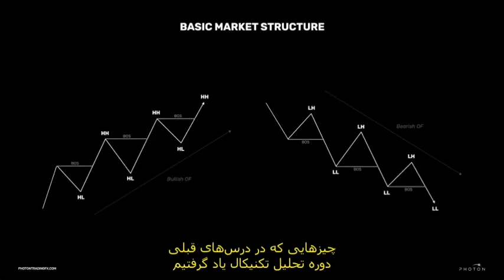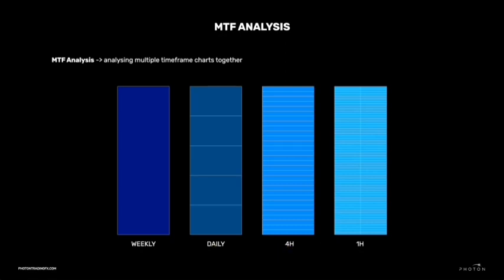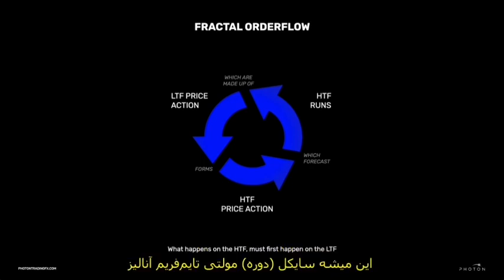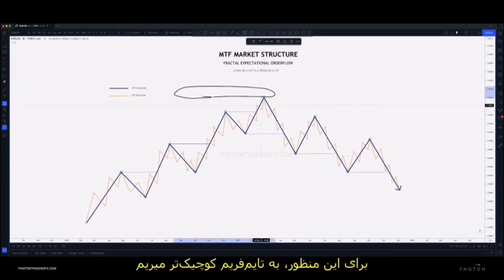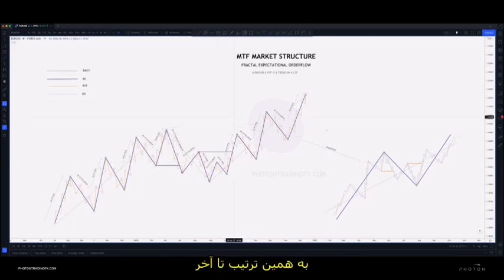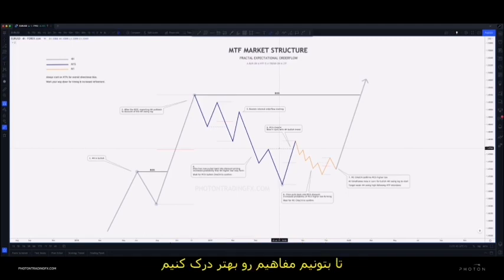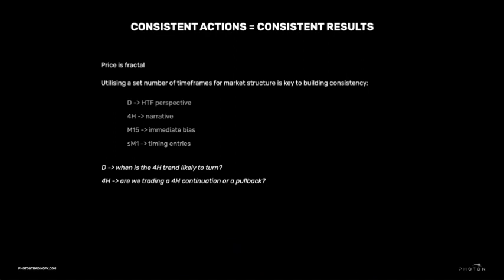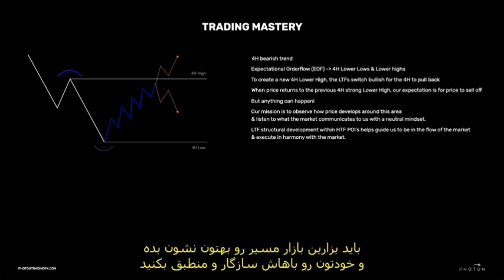MTF Market Structure فوتون (Photon) فصل ششم بخش اول قسمت نهم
📣 فوتون (Photon)

✔️ موضوع: MTF Market Structure
🔔 فصل ششم
📌 بخش اول
9️⃣ قسمت نهم
😀 زیر نویس فارسی
ناتو فارکس اولین مجموعه تحلیلی فارکس درسراسر ایران